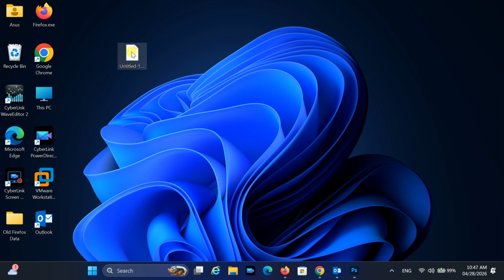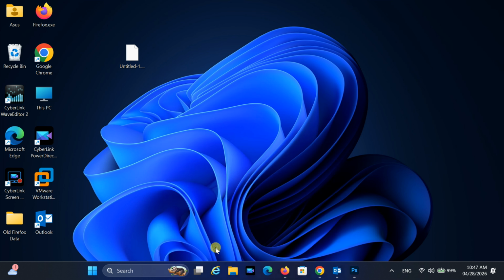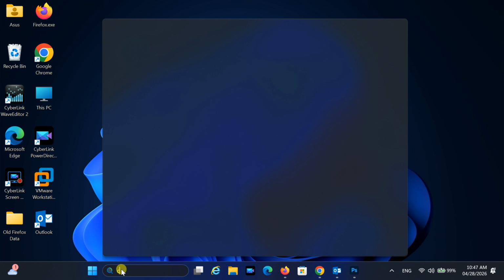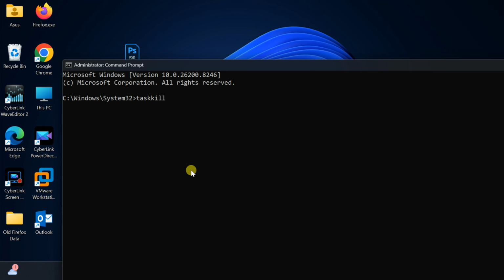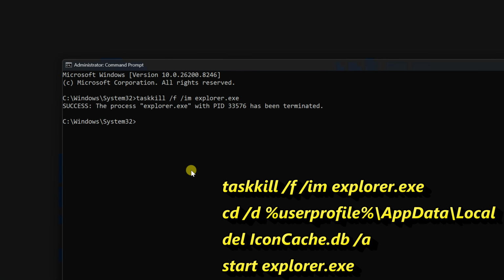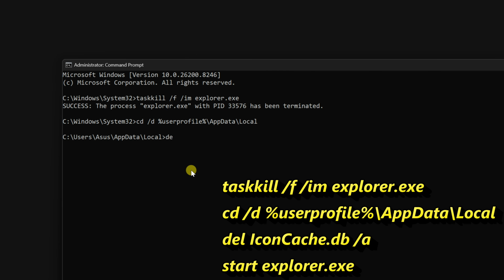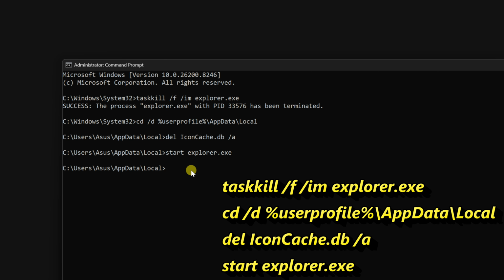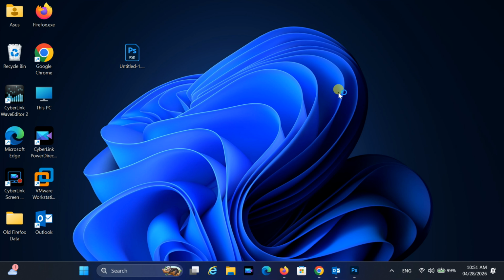PSD Files Showing Blank Icon in Windows? Here’s the Fix!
Fix PSD File Showing White Icon in Windows 11 (Photoshop Default App Fix)

Is your PSD file showing a white blank icon in Windows 11? This is a common issue, especially when multiple versions of Adobe Photoshop are installed on your system.

In this video, I’ll show you the easiest way to fix it by setting the correct default app. If that doesn’t work, we’ll rebuild the Windows icon cache using Command Prompt to permanently fix the problem.

💡 This method works on Windows 10, Windows 11, and all Photoshop versions.

✔ Fix white PSD icon
✔ Set default Photoshop app
✔ Rebuild icon cache using CMD
✔ Solve multiple Photoshop version conflicts